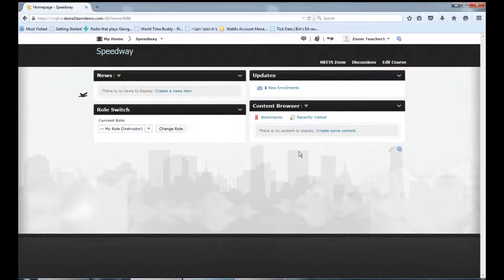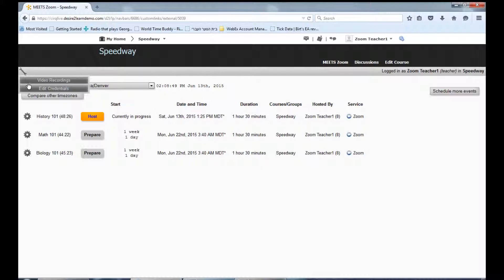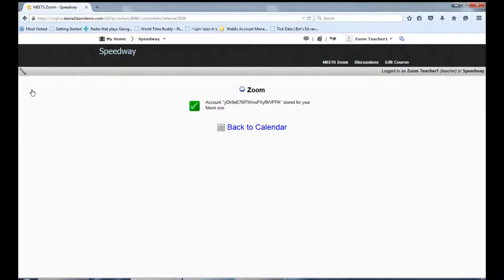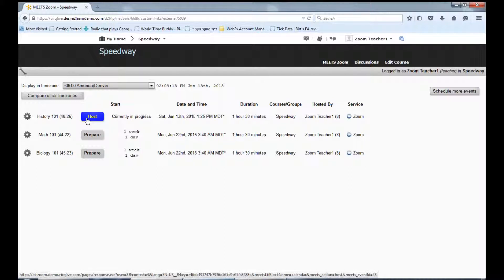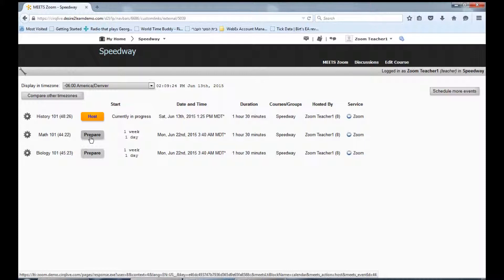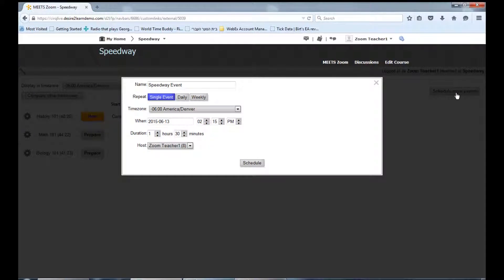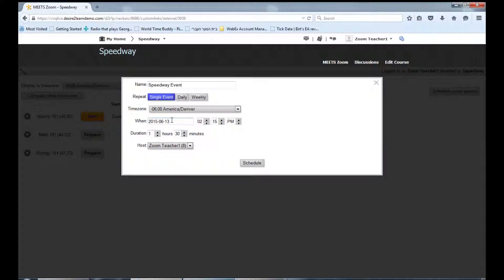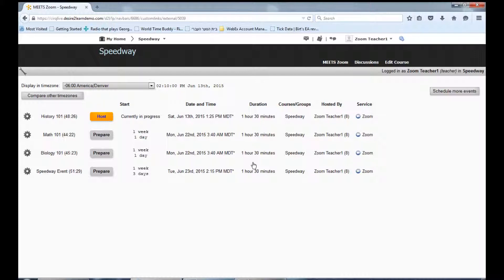Zoom.US and Desire2Learn - CirQlive MEETS User Guide for Instructors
CirQLive's Media Enhanced Education & Training Suite (MEETS) creates an online platform for live education and training by enabling efficient usage of Web Conferencing from within Learning Management Systems (LMS).

The platform facilitates:
-- Integration between Zoom and the LMS, enabling single sign on to Zoom conferences directly from the LMS.
-- Efficient management of Zoom sessions including the ability to schedule an entire semester at once.
-- Organization of recorded Zoom sessions.
-- Secure account management utilizing state-of-the-art encryption to ensure that account information is always stored securely.
-- Scheduling and organizing online classes making use of multiple conferencing services from a single interface.

Supported LMSs:
- Moodle
- Blackboard
- Canvas
- Sakai
- Desire2Learn
- Totara
- Pearson
- Jenzabar